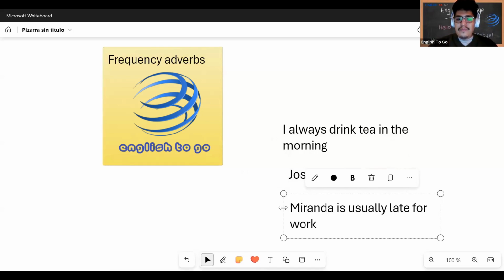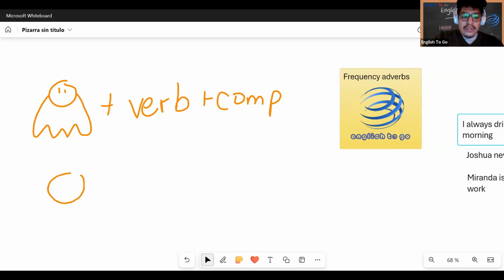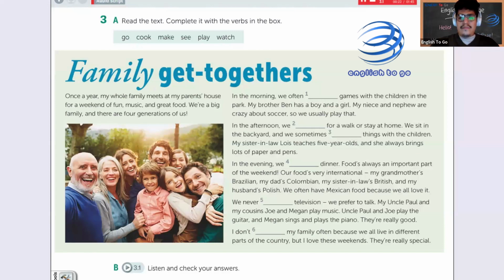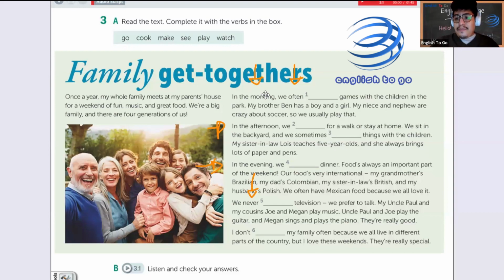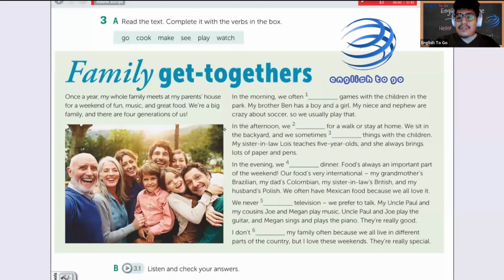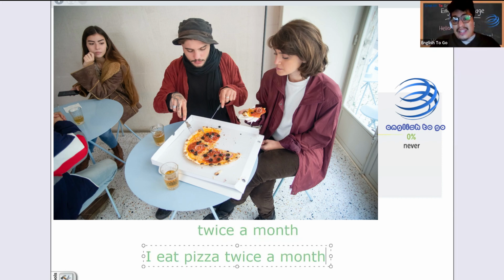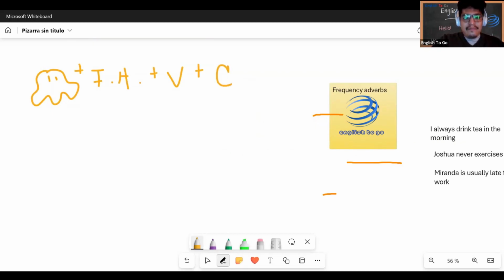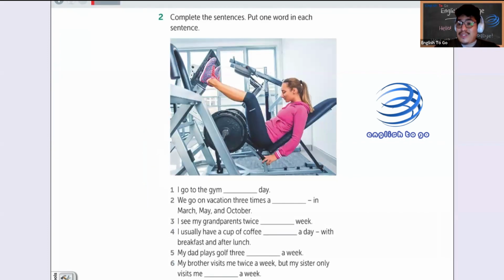Elemental 5 - Class 6 - Frequency adverbs - Part 1 - Kevin